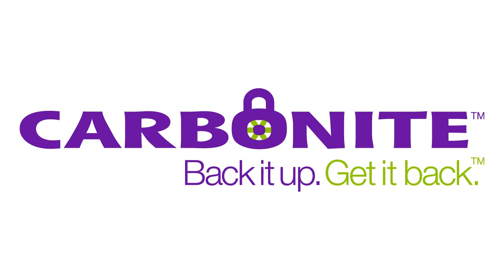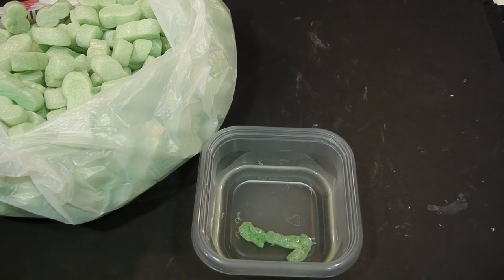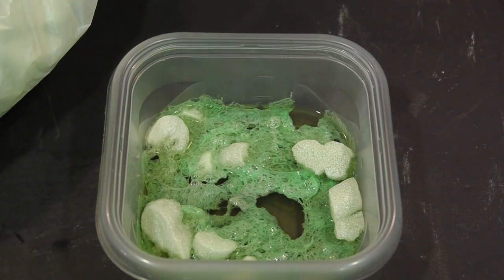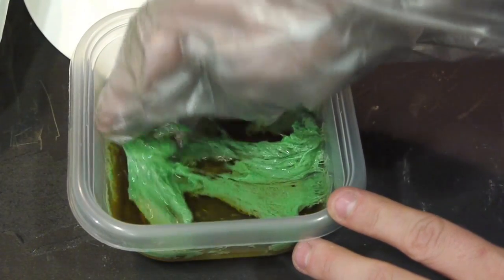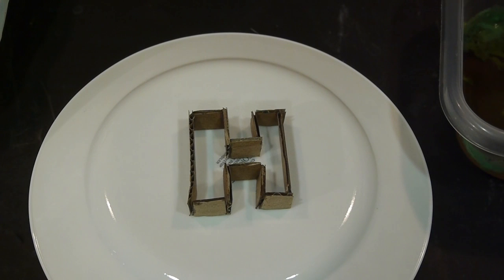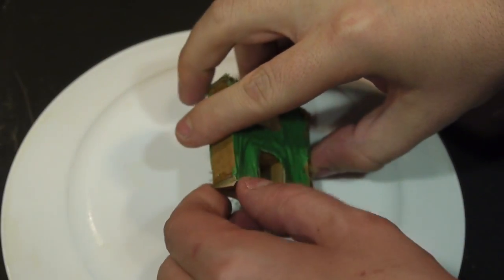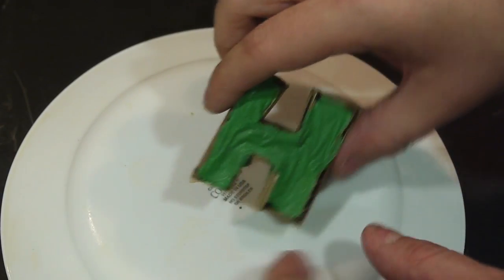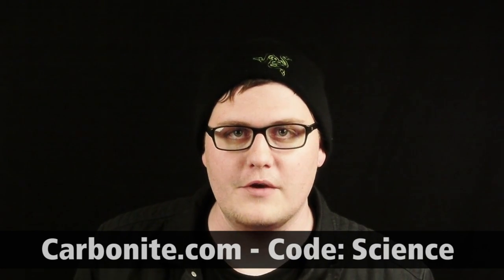Scientific Tuesdays - Turn Styrofoam into Hard Plastic!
Finger nail polish dissolves styrofoam. What we do with the left over goop is up to us. When we gather the left overs after dissolving styrofoam we can turn it into our own homemade plastic. All you need is some styrofoam, some 100% pure acetone (nail polish remover) and a little free time.

If you want to check out Carbonite, go make sure to use code "science" for 2 months free!

Like the music?